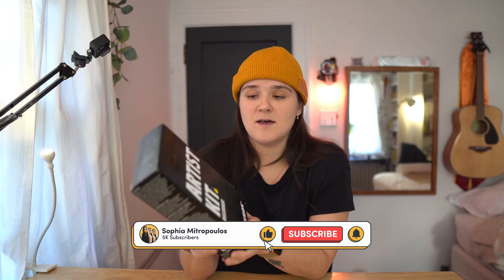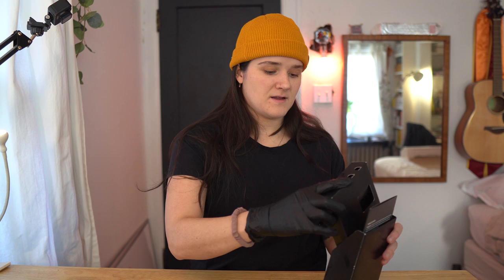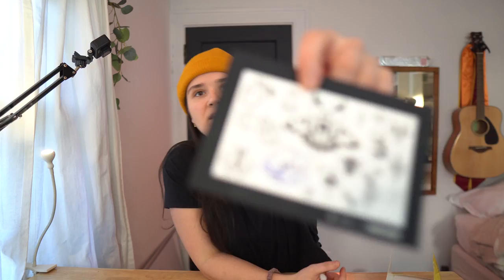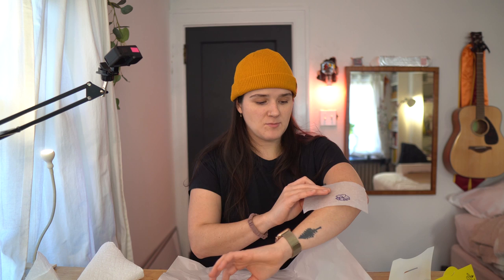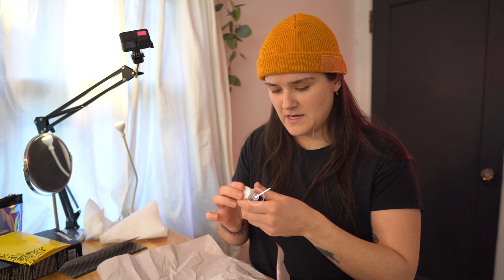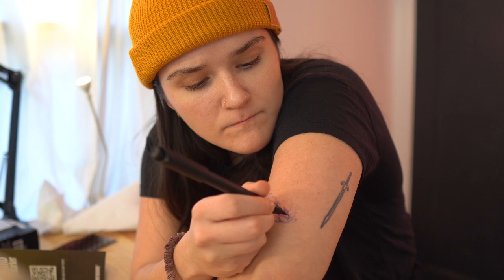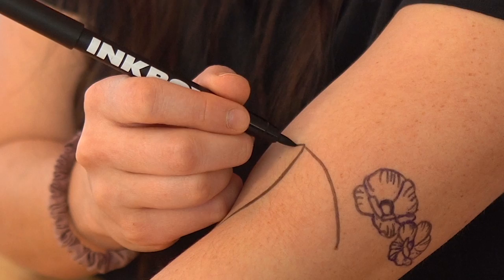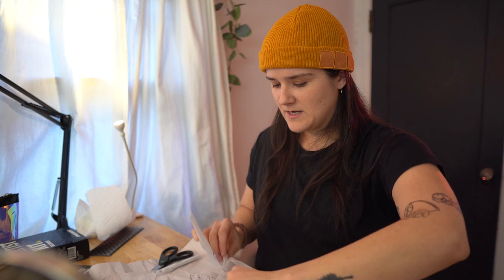Giving Myself a Temporary Tattoo Half Sleeve (again) ✷ Inkbox Freehand MARKER Review! ✷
Giving Myself a Temporary Tattoo Half Sleeve for the second time! In this video, I'm testing out the Inkbox Freehand Marker and Artist Kit. I've tried out Inkbox's previous Freehand Temporary Tattoo but this one is a whole different setup with their new Freehand Marker! Join me as I try to work my way around the instructions for the Inkbox Beginner Artist Kit and mess up a lot, wing it, and give myself a temporary tattoo sleeve. I'm a big fan of Inkbox and always enjoy making these!

✷ equipment ✷
camera mic
desktop mic
mini tripod
full size tripod